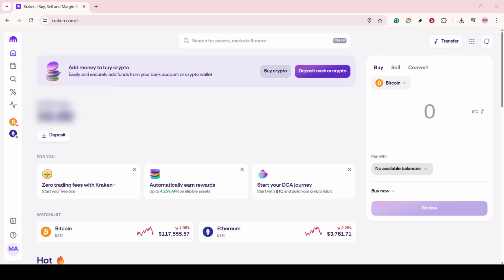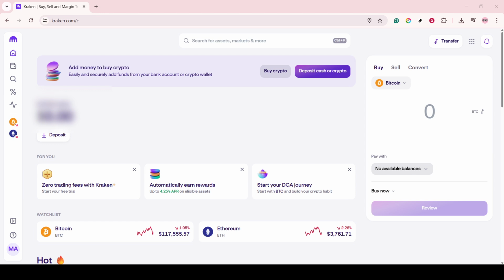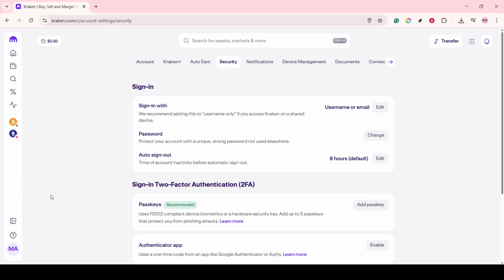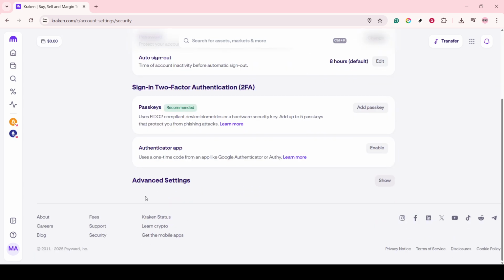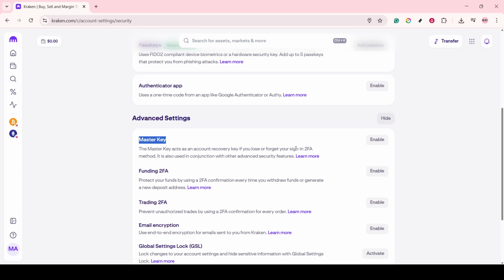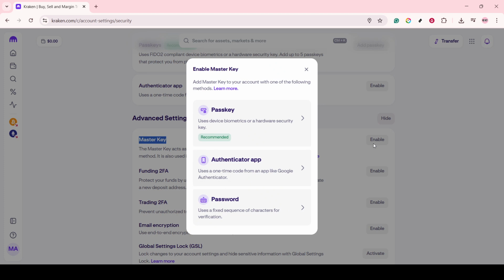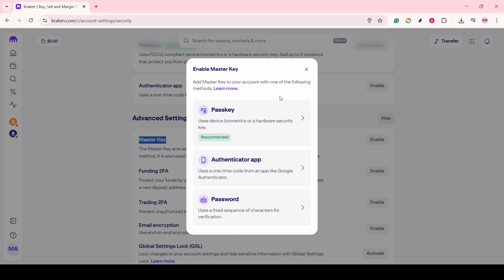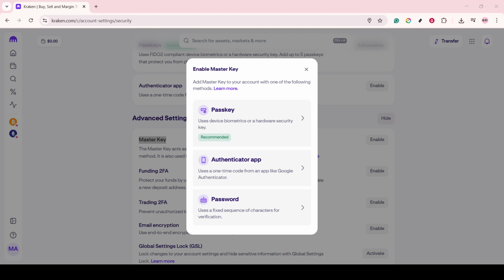How to enable a Master Key on Kraken [2025 Easy Guide]